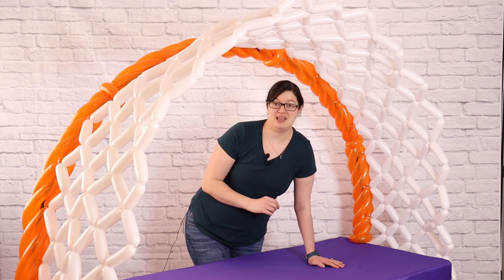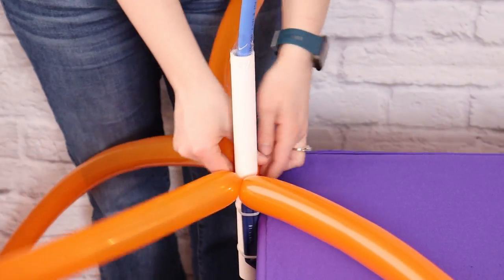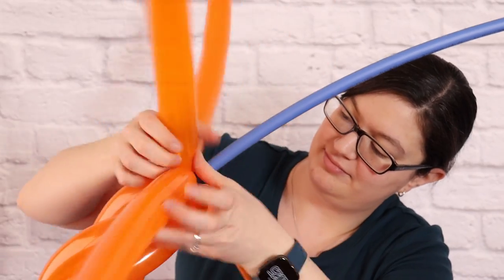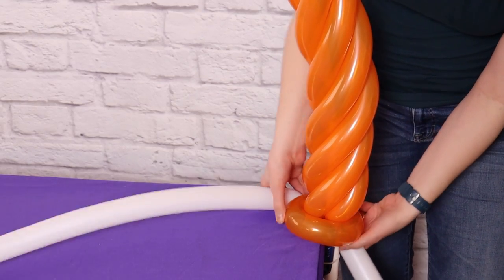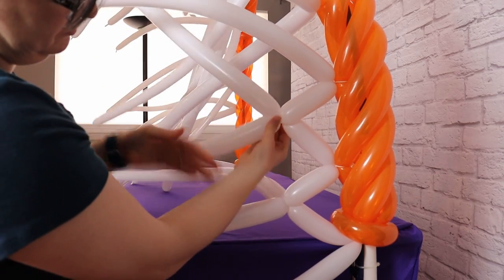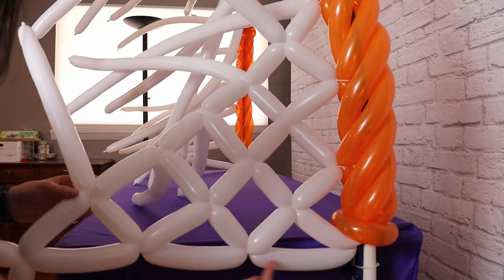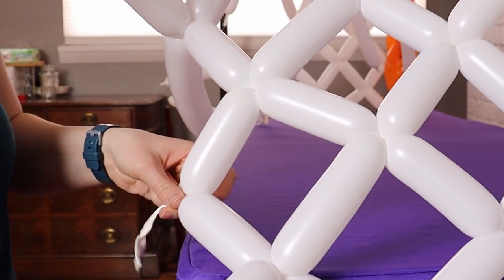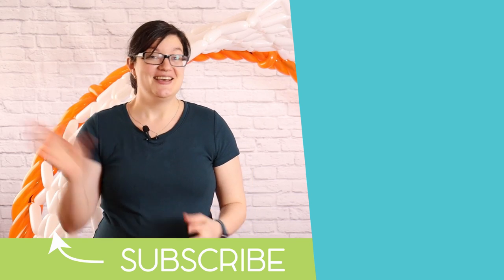Basketball Party Balloon Arch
Are you throwing a party for the baller in your life? This basketball hoop arch is a great addition to any party or event!

Supplies/Tools
20 - Orange 260Q balloons
36 - White 260Q balloons
Balloon Hand Pump
Scissors
Safety pins

March madness party, NBA party, WNBA party, NCAA party, basketball party, homecoming decorations, basketball tournament decorations